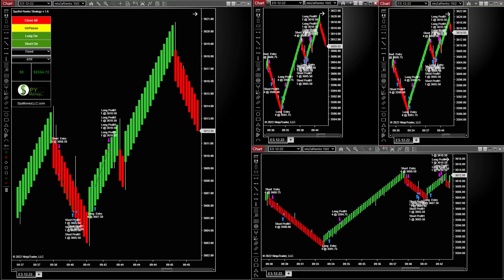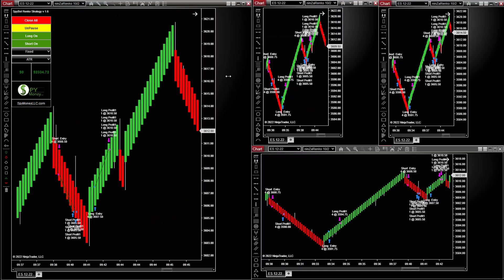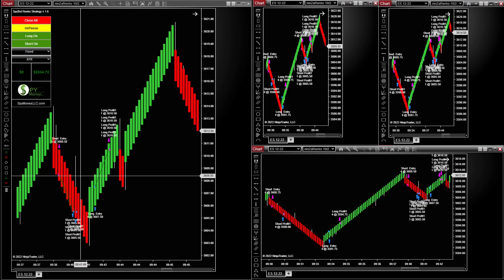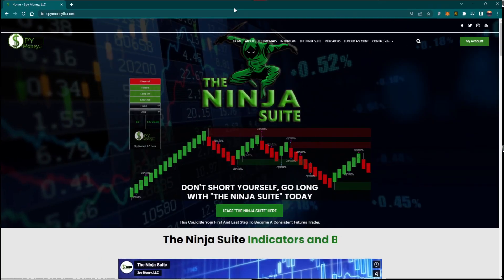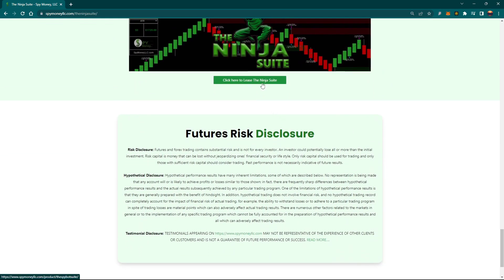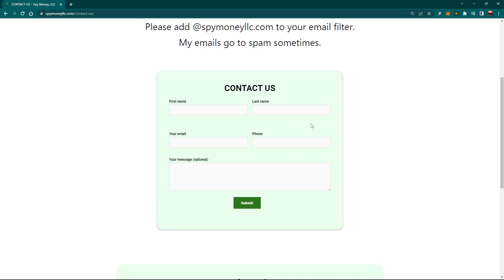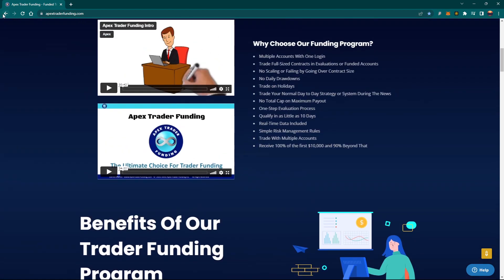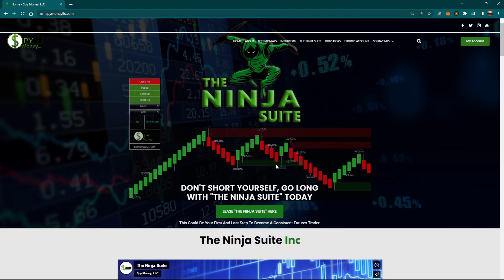4 acounts with $2334 each on ES using SpyBot Renko Auto Trading Bot on NinjaTrader 8